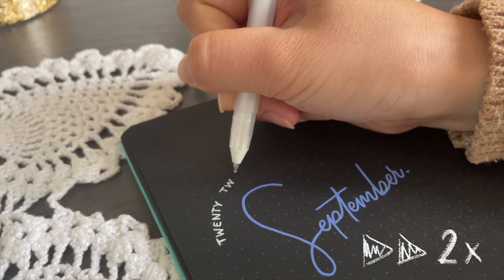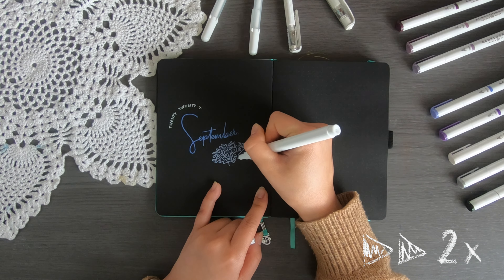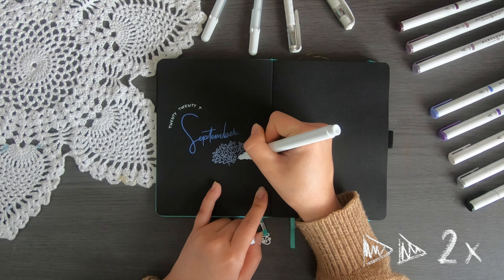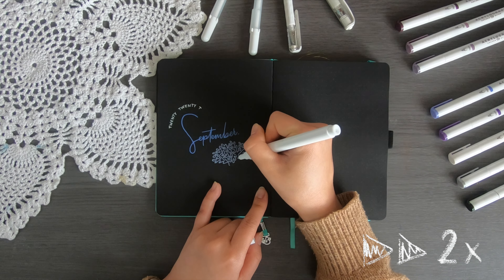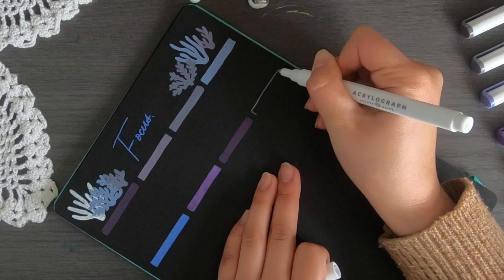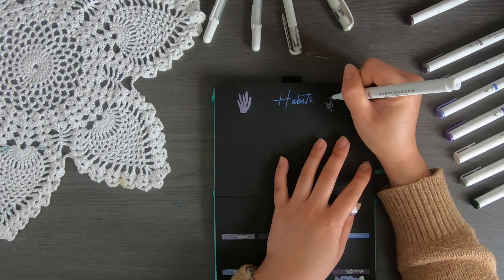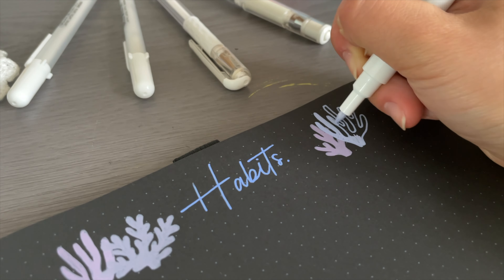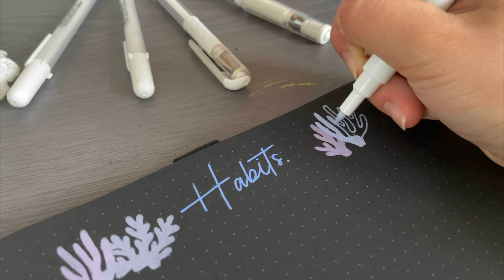September Bullet Journal | B6 Blackout Journal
Today, set up my September bujo spreads in this Archer and Olive B6 Blackout Dot-Grid Journal. I've gone for a purple coral theme, staying consistent with the underlying coral theme for this journal. This is a part 1, because I'll be setting up the weekly spreads and other last things when we get closer to September.

0:00 Intro
0:13 Bullet Journal Cover Page Idea
3:17 Monthly Log Idea
5:37 Acrylograph Colours that I'm using
5:57 Focus Tracker Idea
10:55 Habit Tracker Idea
11:45 Weekly Spread Idea
13:00 Flip Through September Bullet Journal